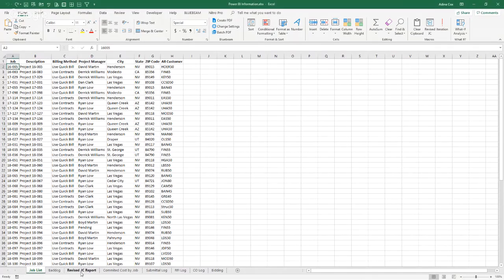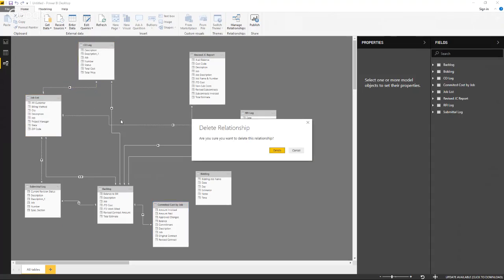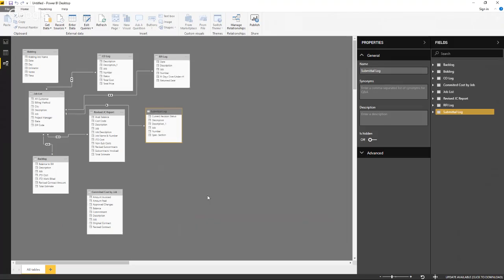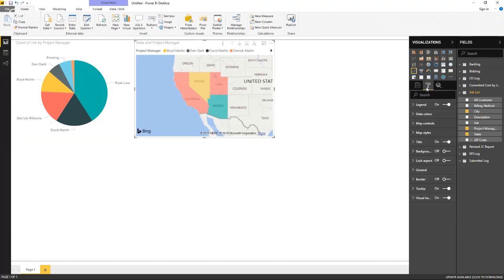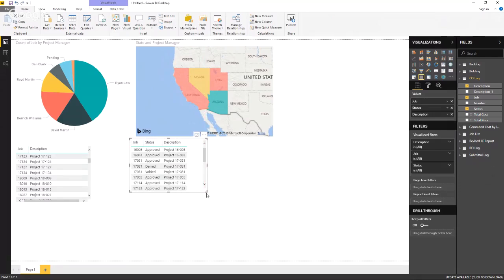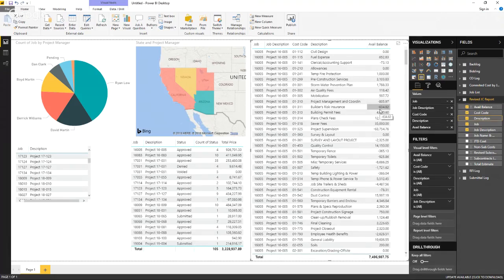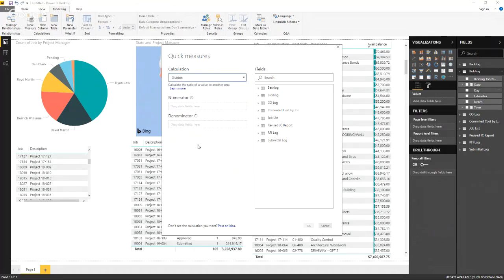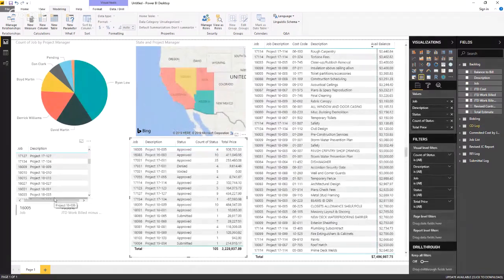CIT381:01 Research Project Demonstration - Power BI